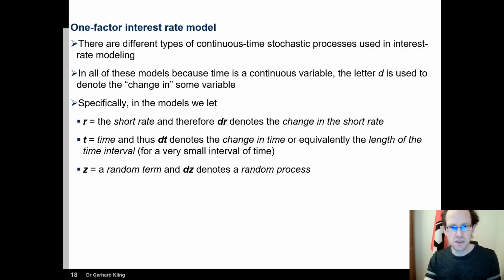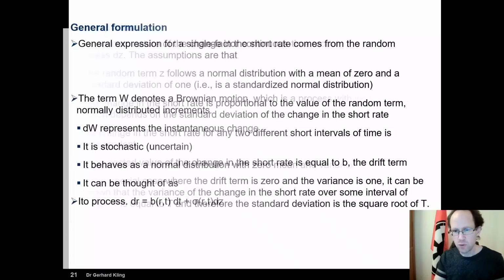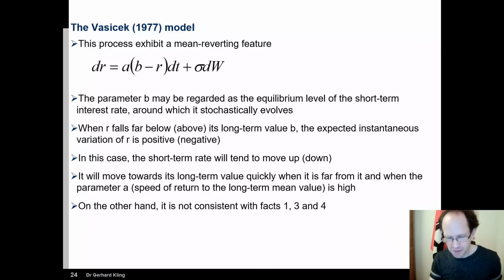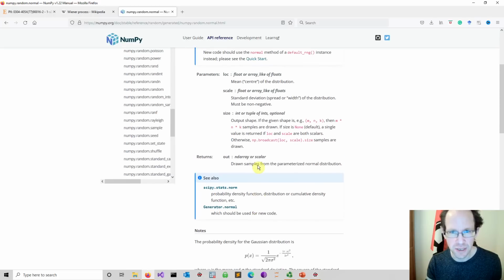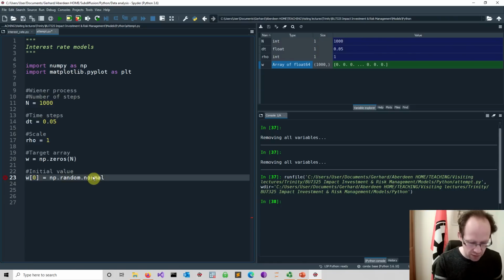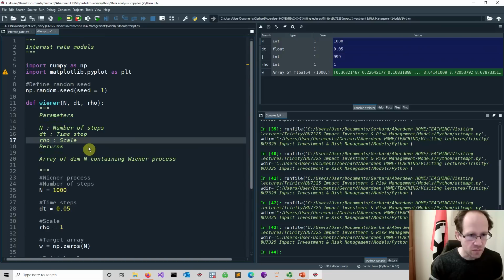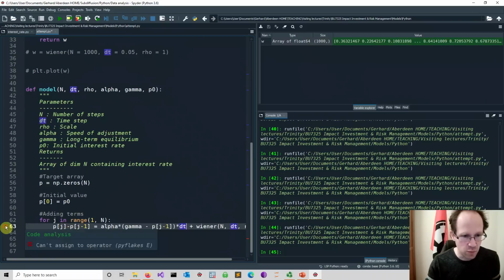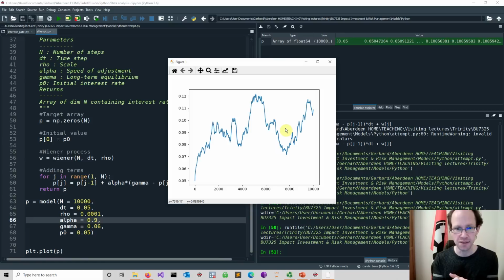What are One Factor Models?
【Ｏｎｌｉｎｅ　Ｃｏｕｒｓｅｓ】

One-factor models in the context of fixed income securities are models that describe the evolution of interest rates using a single source of risk or uncertainty—typically the short-term interest rate. They are widely used for pricing bonds, managing interest rate risk, and valuing interest rate derivatives.